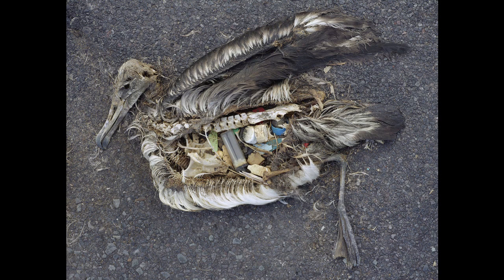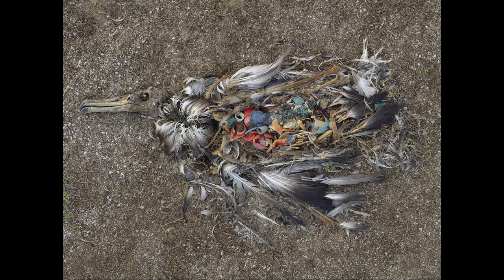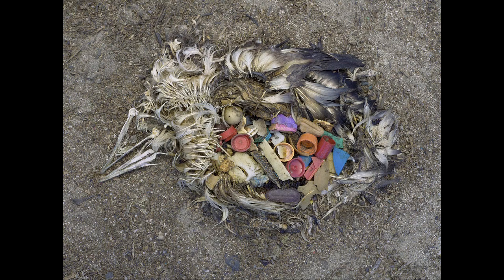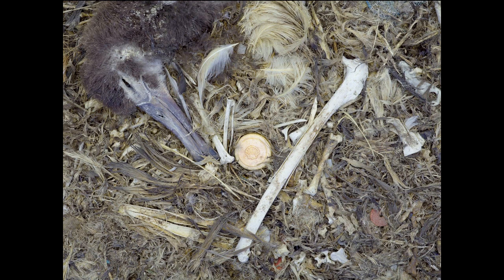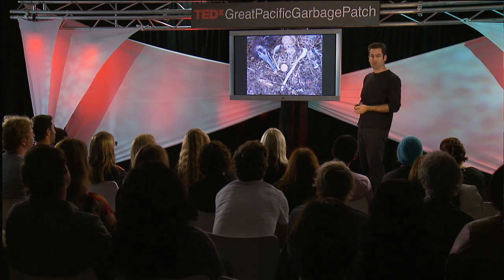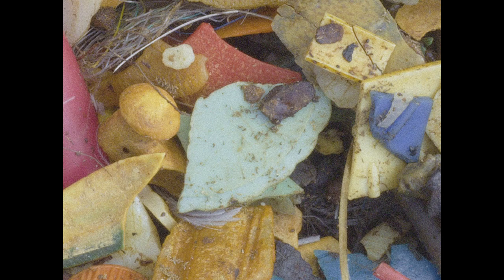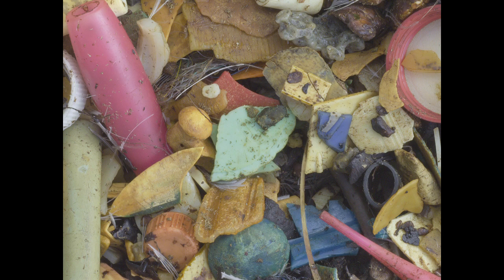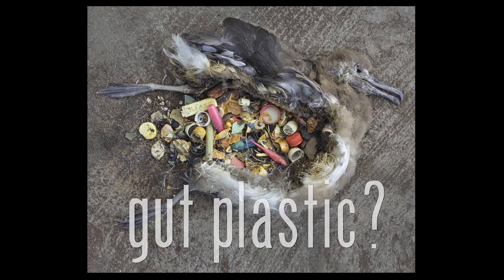TEDxGreatPacificGarbagePatch - Chris Jordan - We Must Be The Change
Artist Chris Jordan speaks out against plastic pollution at TEDxGreatPacificGarbagePatch.

In the spirit of ideas worth spreading, TEDx is a program of local,
self-organized events that bring people together to share a TED-like
experience. At a TEDx event, TEDTalks video and live speakers combine
to spark deep discussion and connection in a small group. These local,
self-organized events are branded TEDx, where x = independently
organized TED event. The TED Conference provides general guidance for
the TEDx program, but individual TEDx events are self-organized.